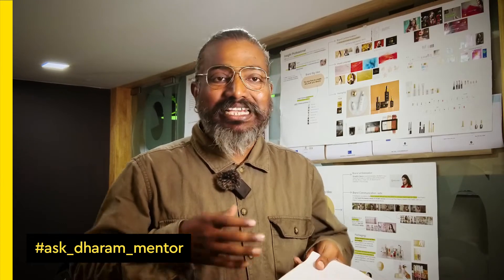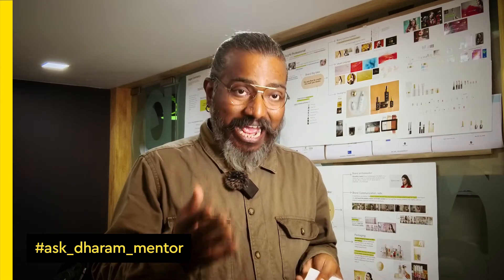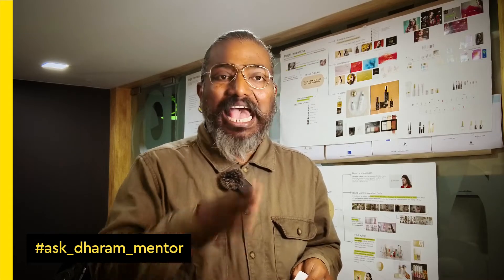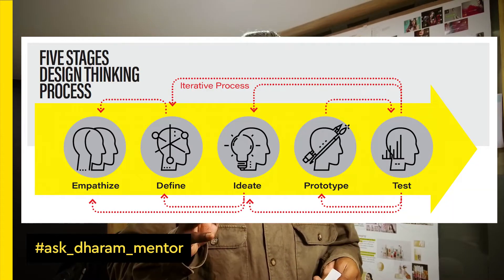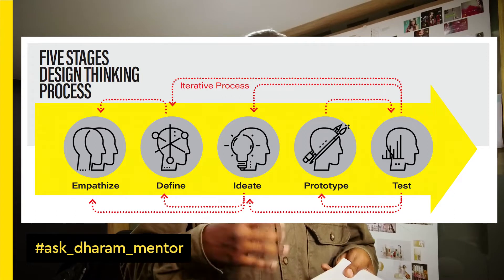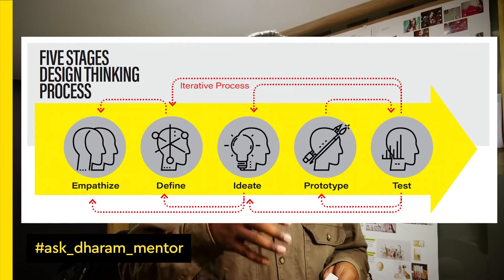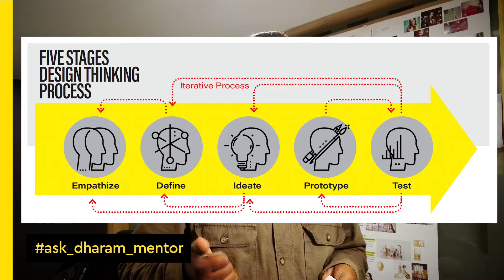Ask Dharam Mentor: Design thinking, Mindset development, Human Centric Design Thinking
Dharam is a firm believer and advocates the ‘Good Design-thinking is Good Business.’ Regrettably, for a good number of people, the word 'design' equals drawing, painting, aesthetics, styling, etc. However, significantly fewer people can associate the correct definition of 'Design' equals to the 'Problem-solving' process.

The good 'Design-thinking' approach encompasses several tools that enable us to arrive at adequate solutions. The problem can be of any nature, from structural design to cultural appropriation, style segmentation to meaningful communication, corporate branding to products/services branding, or Emotional innovation to Process Innovation.

What drives Dharam in his professional life is practically proving how 'Good Design thinking' translates into 'Good Business' to entrepreneurs, business owners, and startups. He has acquired his master's in Branding degree from the University of the Arts London and is also an alumnus of the prestigious London College of Communication.